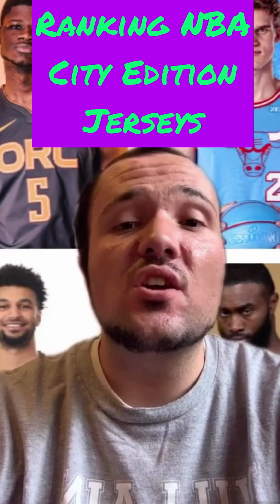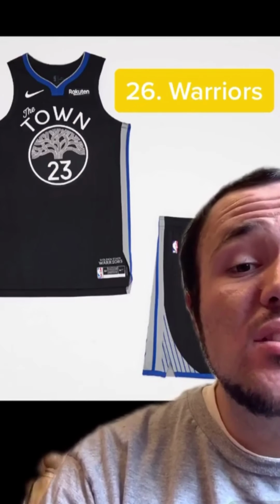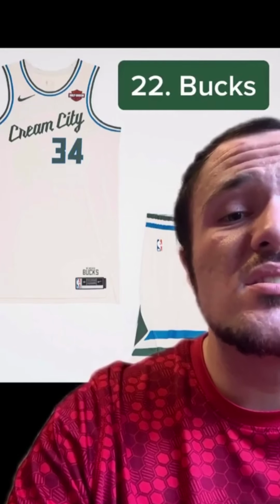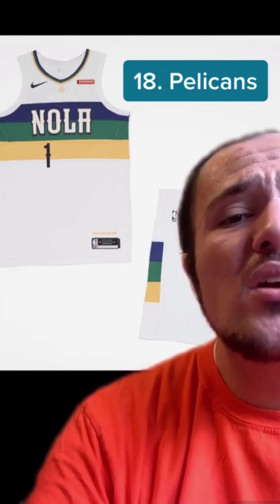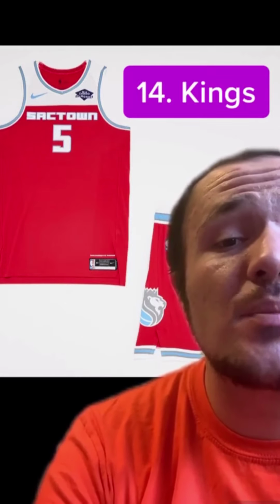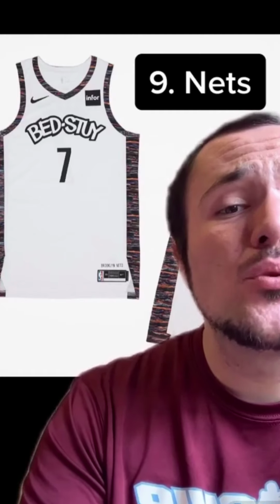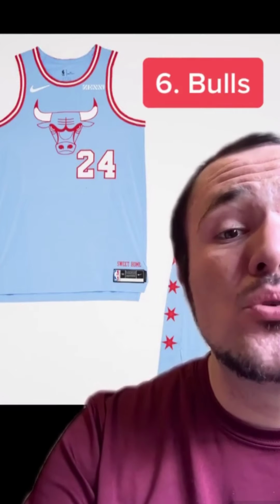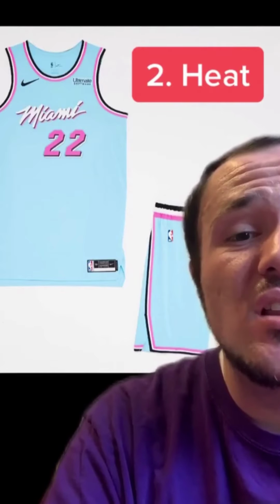Ranking NBA City Edition Jerseys (2019-2020)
Here is a breakdown of this year's NBA City Edition jerseys, where I rank them from worst to best. Which is your favorite one?